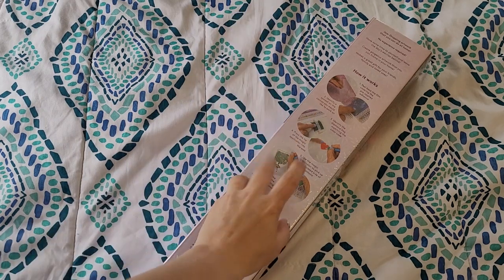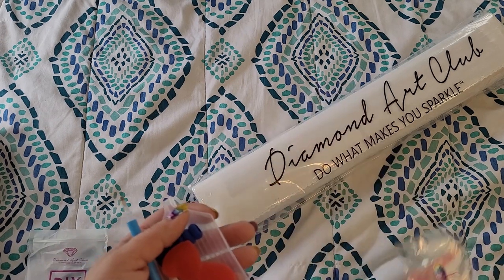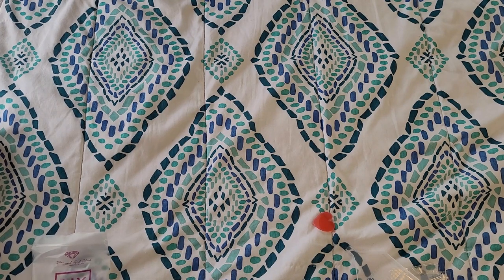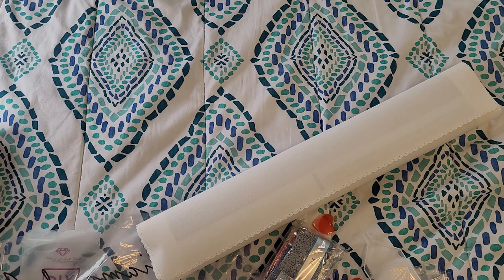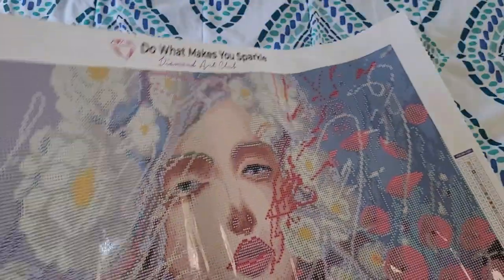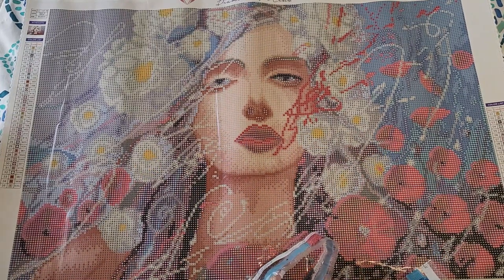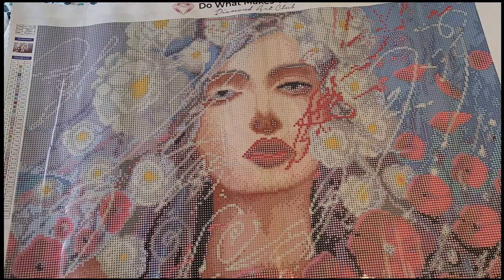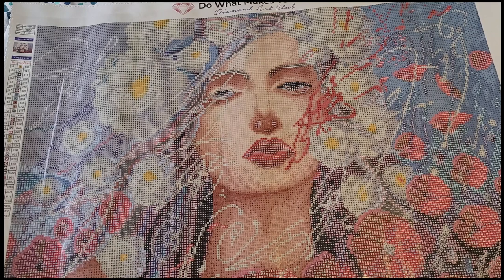Unboxing VINTAGE Diamond Art Club "Tears of Venus"!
Tears of Venus is a VINTAGE Diamond Art Club kit which has been archived and originally released in 2019! Unfortunately that means that you will be unable to purchase this one, but there are TONS of fantastic diamond paintings for sale on their website!